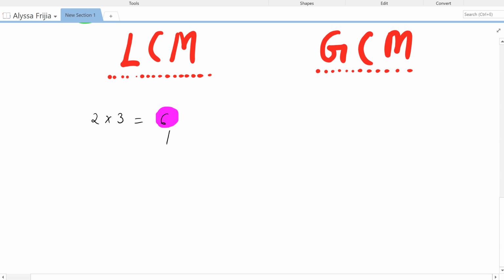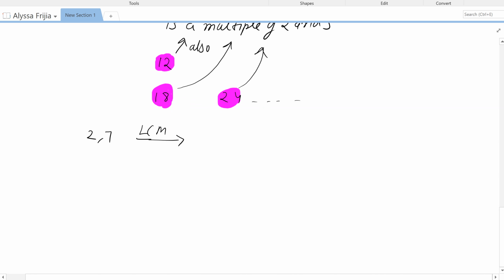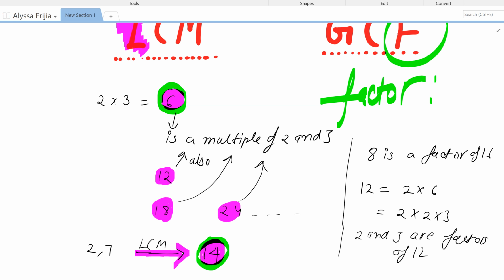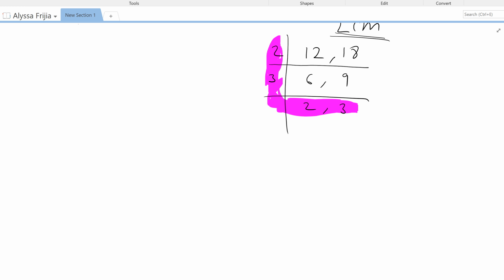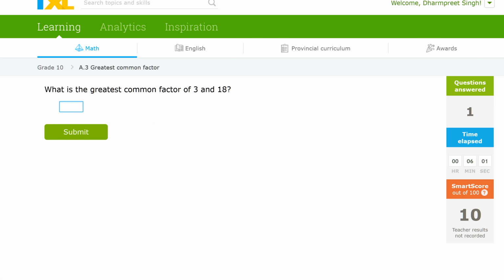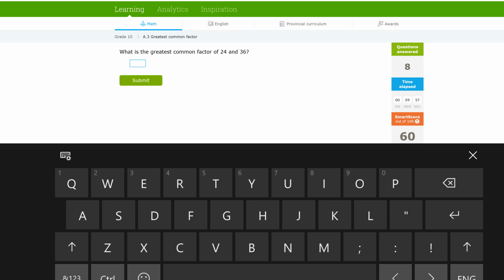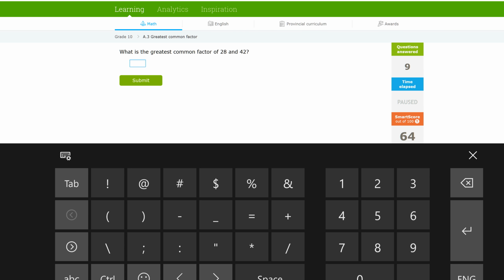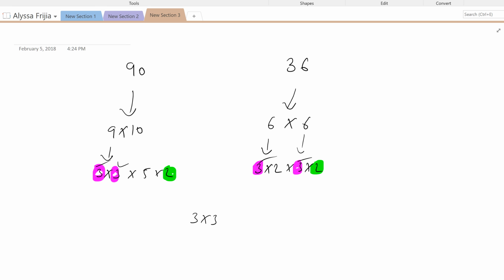4 Grade 9 Math Tutoring Session with Alysa